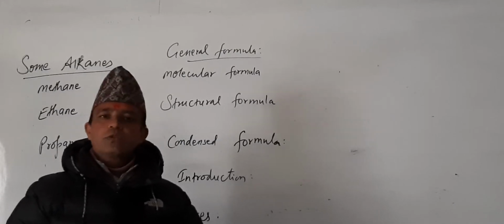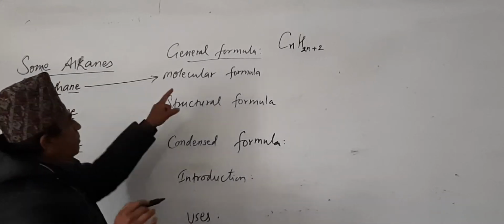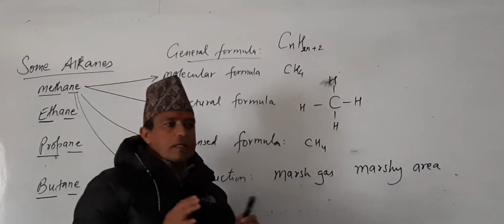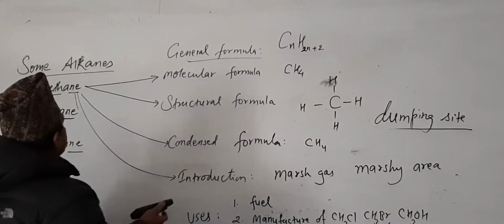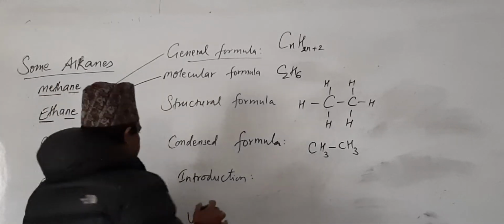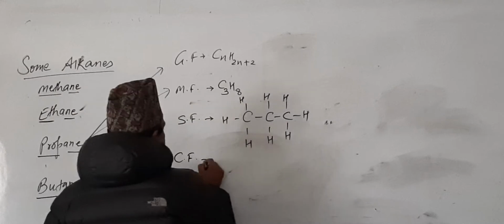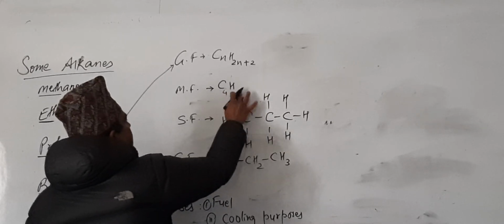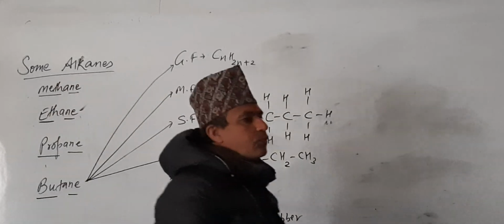Some Saturated Hydrocarbons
Methane,  Ethane,  Propane,  Butane